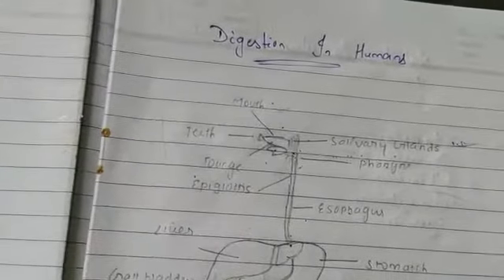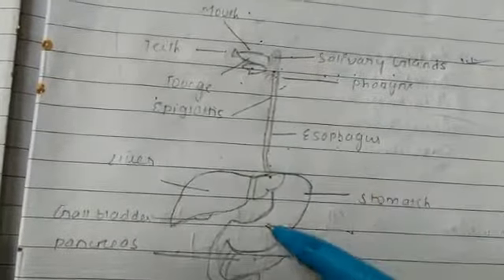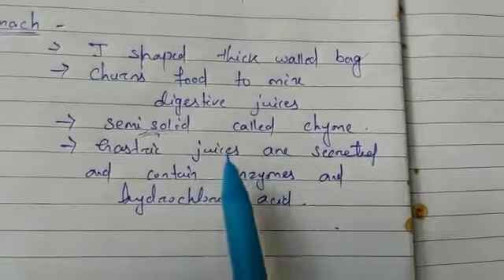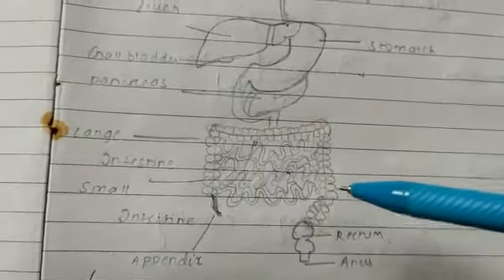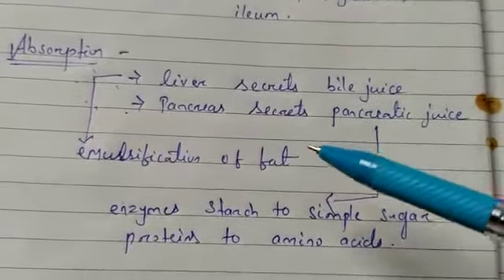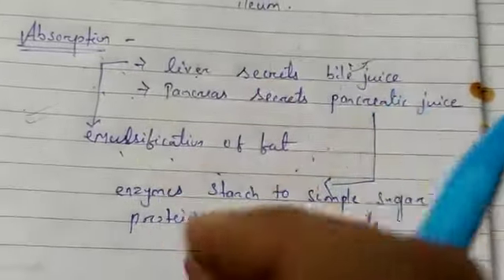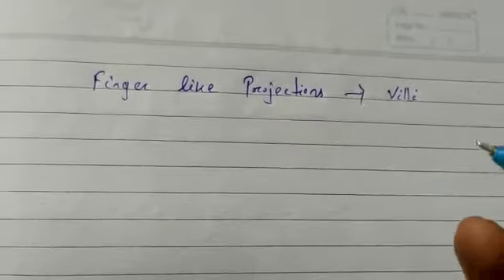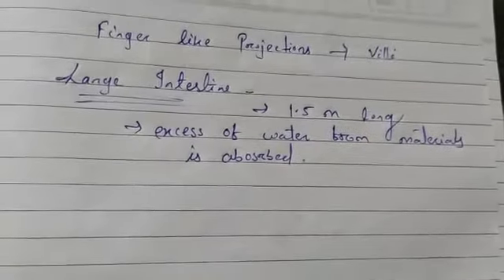Class VII Digestion (part 2)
insight DJCS
insightDJCS